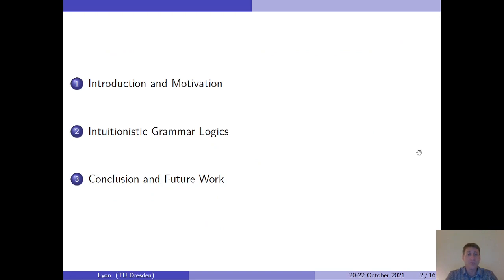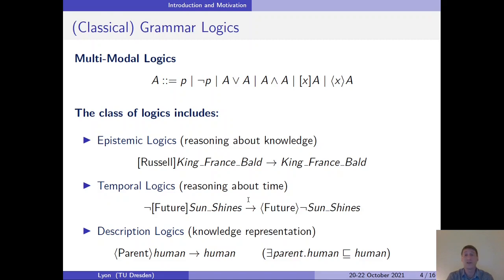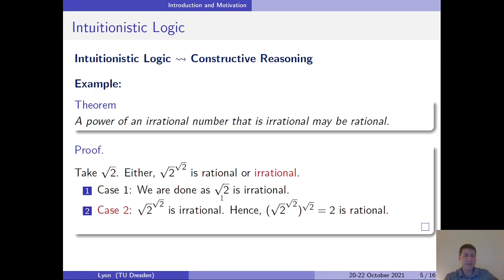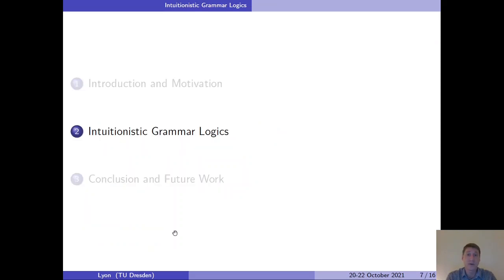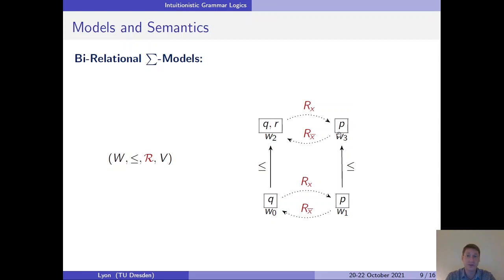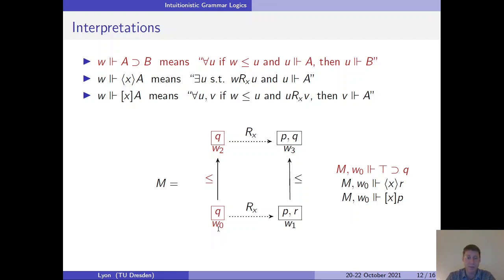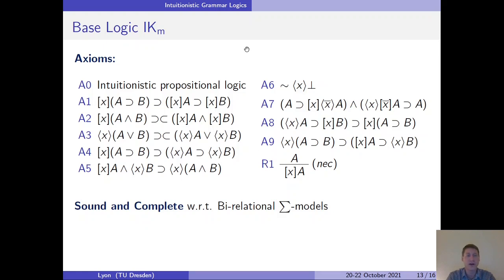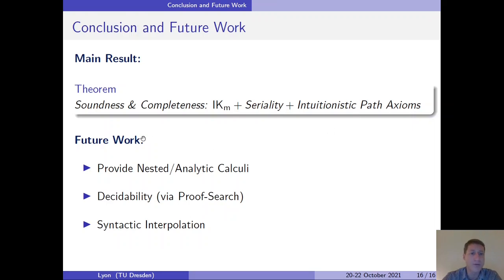A Framework for Intuitionistic Grammar Logics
Speaker: Tim Lyon

Abstract: We generalize intuitionistic tense logics to the multi-modal case by placing grammar logics on an intuitionistic footing. We provide axiomatizations for a class of base intuitionistic grammar logics as well as provide axiomatizations for extensions with combinations of seriality axioms and what we call "intuitionistic path axioms". We show that each axiomatization is sound and complete with completeness being shown via a typical canonical model construction.

The paper "A Framework for Intuitionistic Grammar Logics" published at the conference CLAR 2021 can be found at the following links